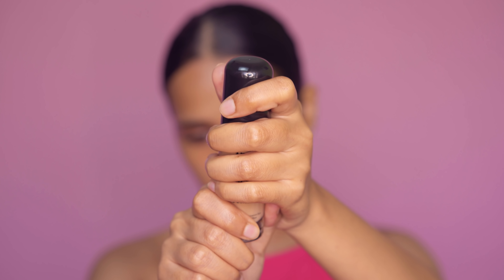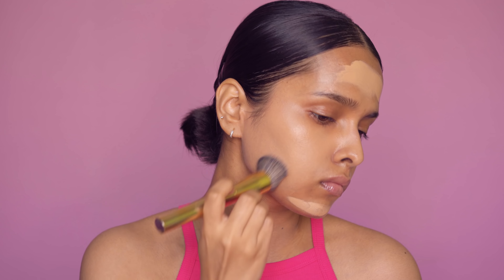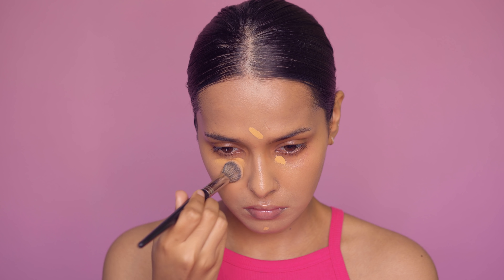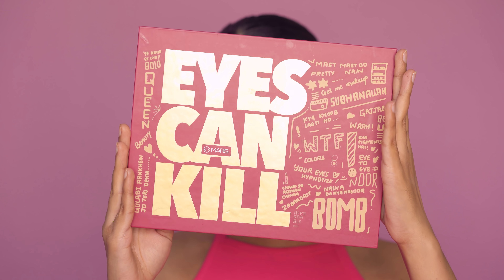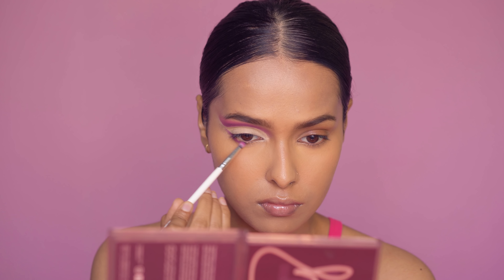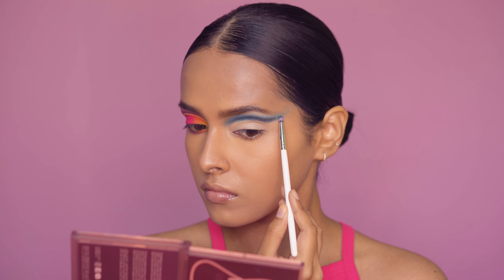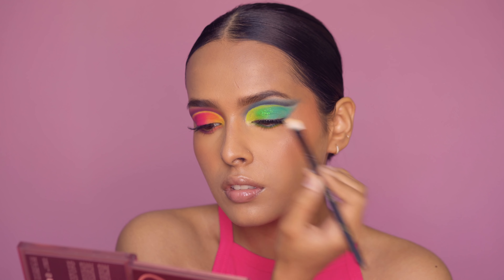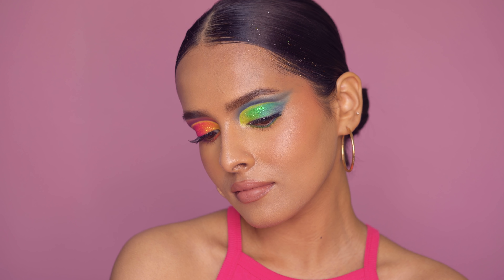This Eyeshadow Palette is 🤯 | Quick reviews of some new products I tried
Products mentioned:

Nykaa All Day Matte Long Wear Liquid Foundation With Pump - Nutmeg 09

Lip shade